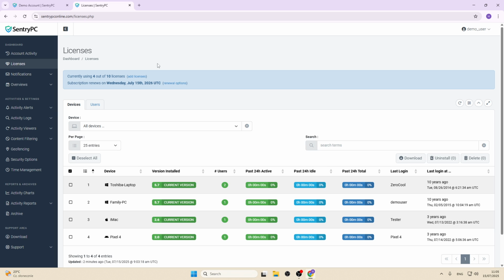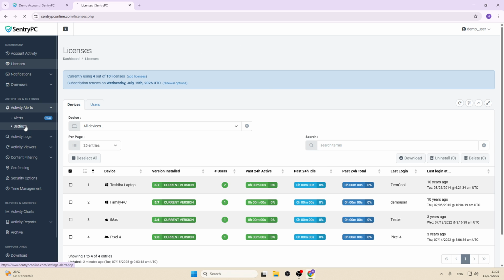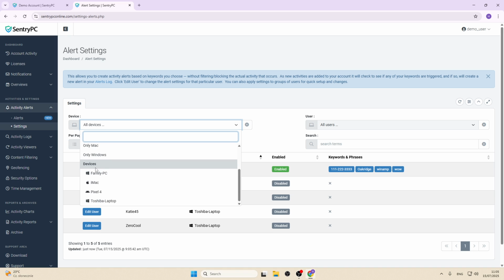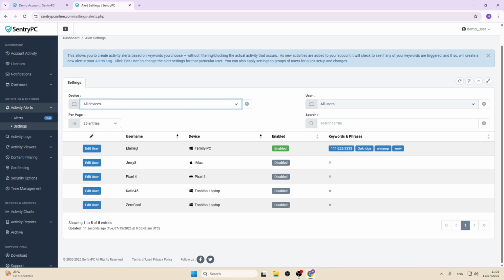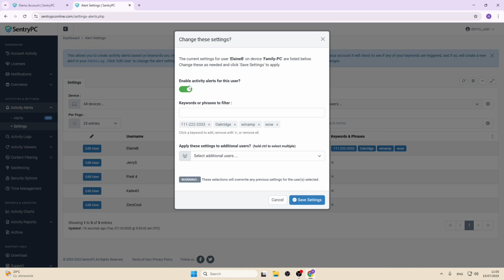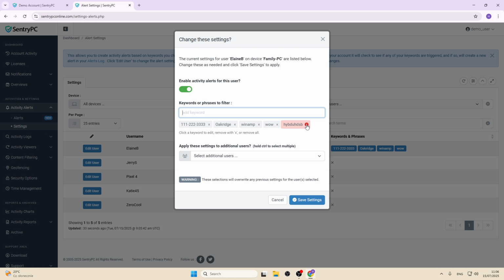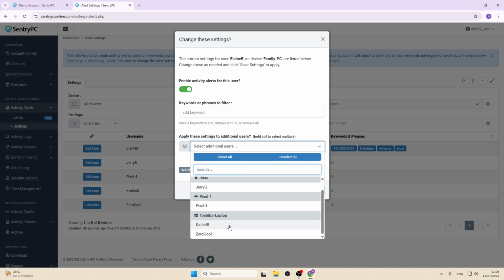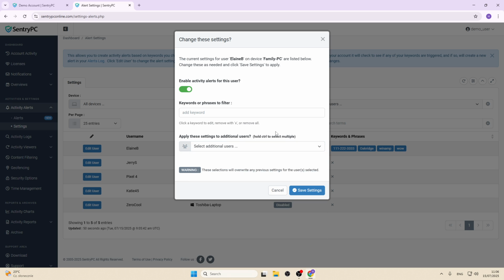SentryPC – How to Change Activity Alerts Settings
Protect your children online from cybercrime and harmful content—get Sentry OC Software today using my trusted and give your family the digital safety they deserve! Learn how to change Activity Alerts settings in the SentryPC app with this easy step-by-step guide. In this video, we show you how to access the Activity Alerts section from your SentryPC dashboard, select devices and users, enable or disable alerts, and customize keyword or phrase filters. You’ll also see how to edit, add, or remove alert keywords, and apply your settings to multiple users. Whether you want to monitor specific activities or adjust notifications for different users, this tutorial will help you manage your SentryPC Activity Alerts quickly and efficiently. Perfect for anyone looking to improve their SentryPC monitoring setup and keep track of important user actions.

How to change Activity Alerts settings in SentryPC app?
How to add or remove keywords for Activity Alerts in SentryPC?
How to enable Activity Alerts for a specific user in SentryPC?

0:00 Introduction
0:07 Accessing Activity Alerts and Settings
0:17 Selecting device and user
0:28 Editing user and enabling Activity Alerts
0:40 Adding, editing, and removing keywords
1:02 Applying settings to additional users
1:06 Saving changes and closing